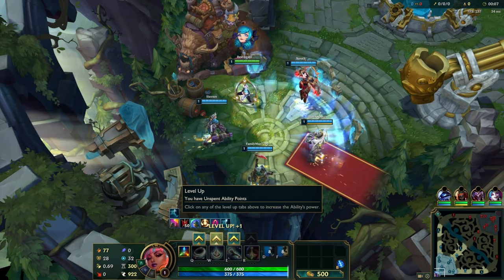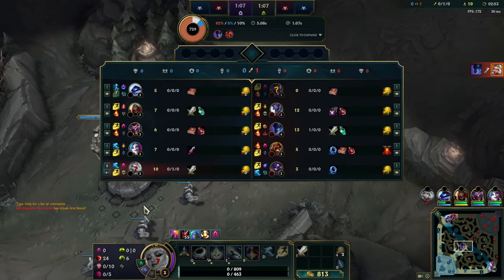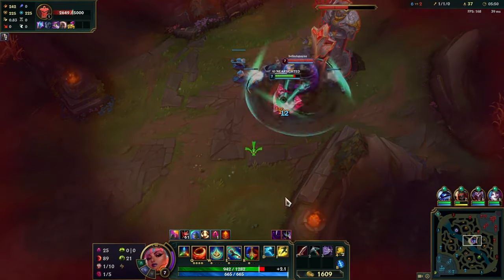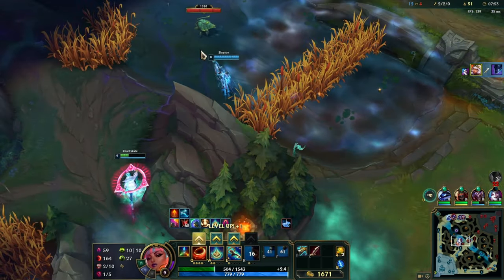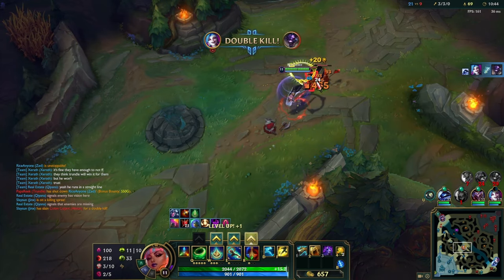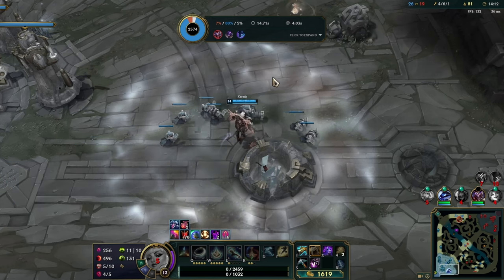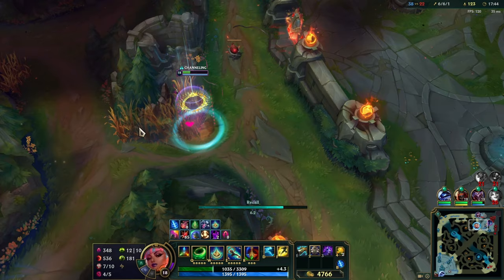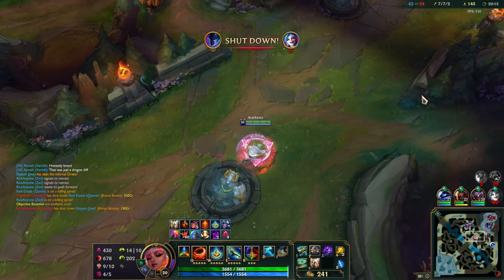Qiyana Challenge: I Play as Every Champ in URF!